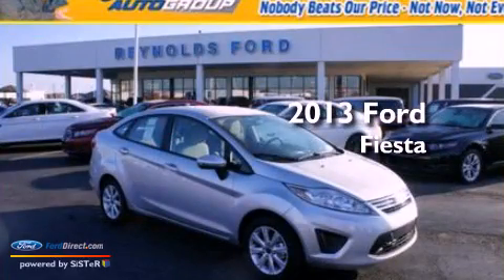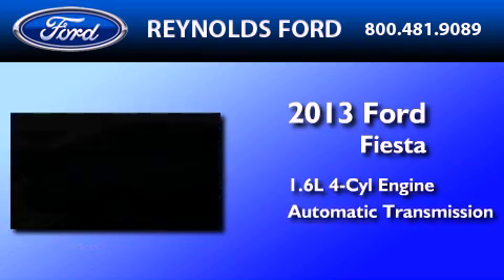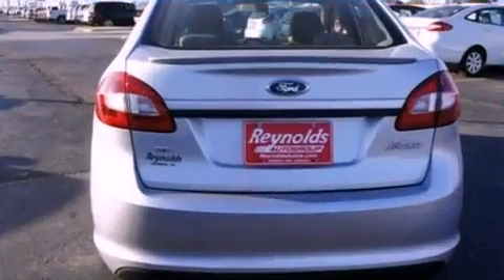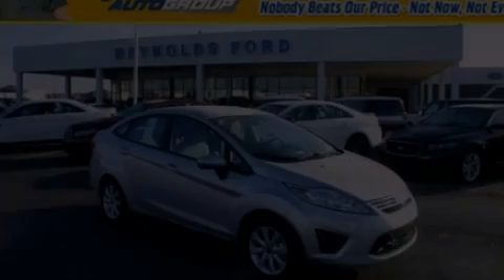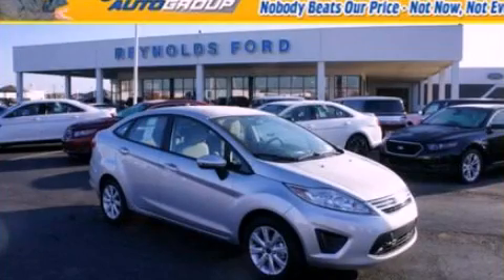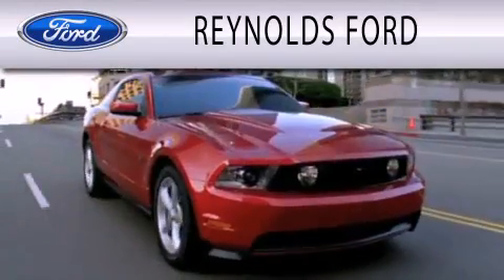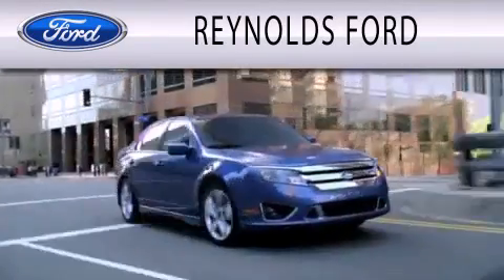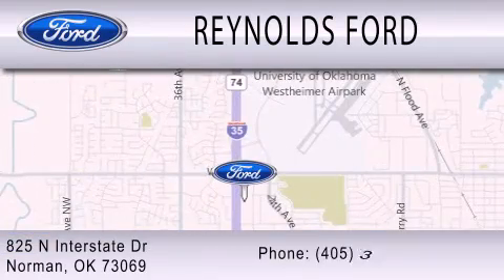2013 FORD FIESTA Norman OK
Year : 2013
 Make : FORD
 Model : FIESTA
 Engine : 1.6L I4 16V MPFI DOHC
 Trans . : AUTOMATIC
 Exterior : INGOT SILVER METALLIC
 Miles : 5
 Interior : LIGHT STONE
 Stock : FCD307